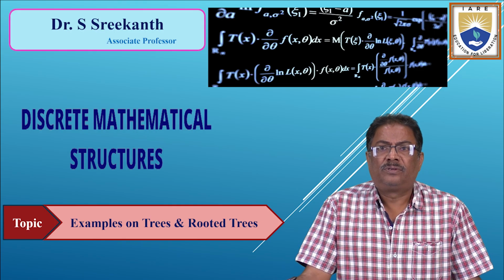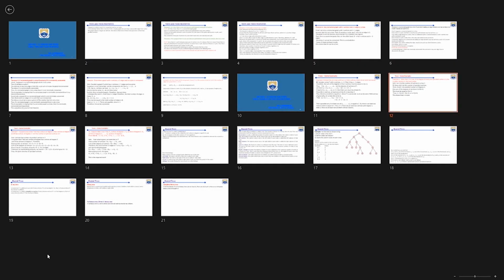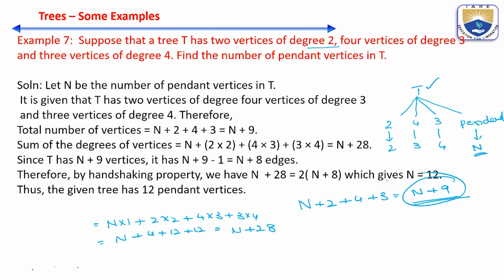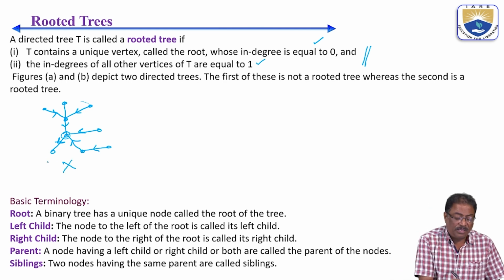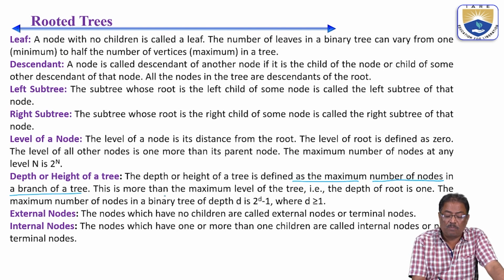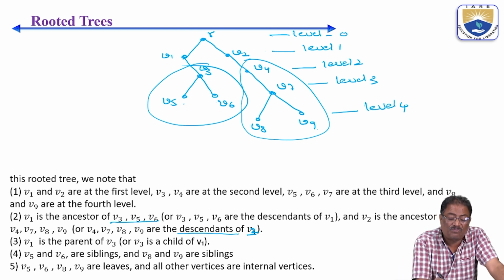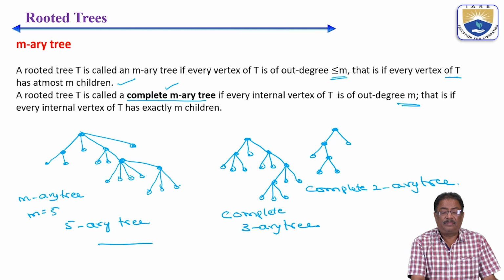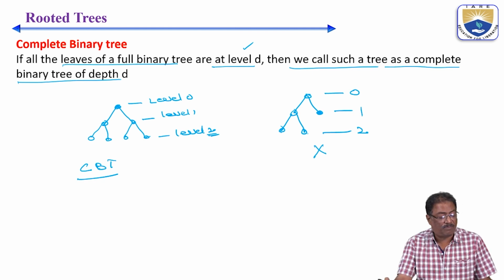Examples on Trees & Rooted Trees by Dr. S Sreekanth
Examples on Trees & Rooted Trees by Dr. S Sreekanth | IARE
Define characteristics roots solution of homogeneous recurrence relation

Telangana, India.